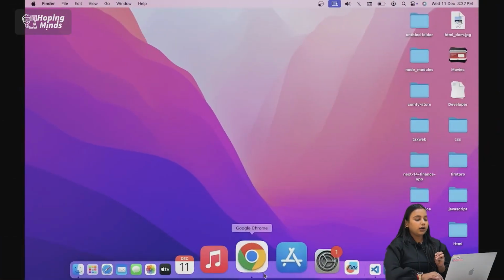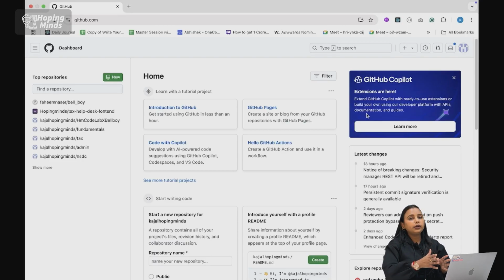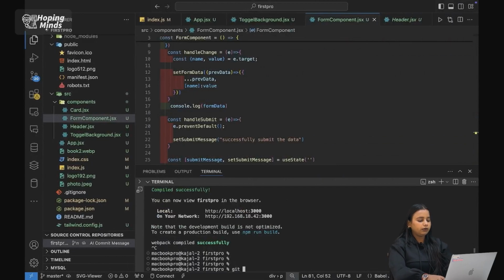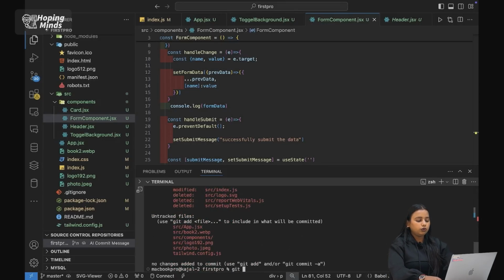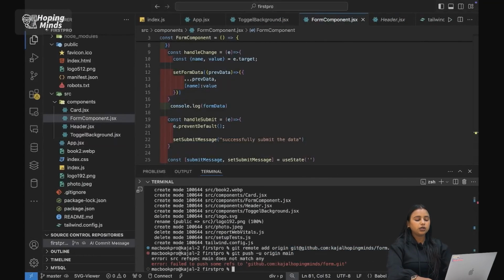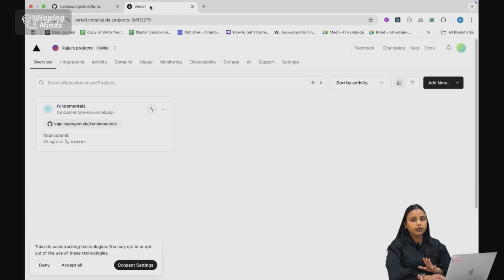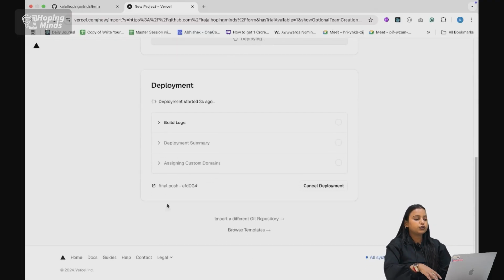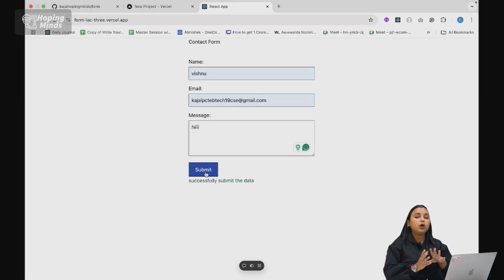Final | Deploying project on github